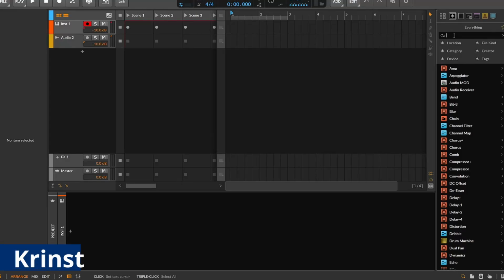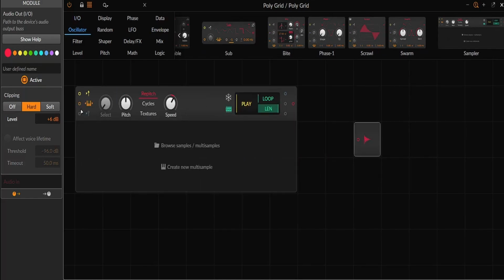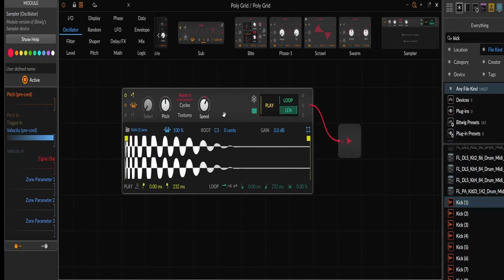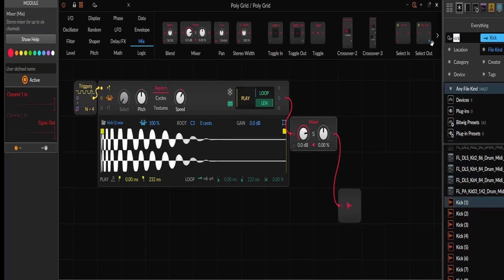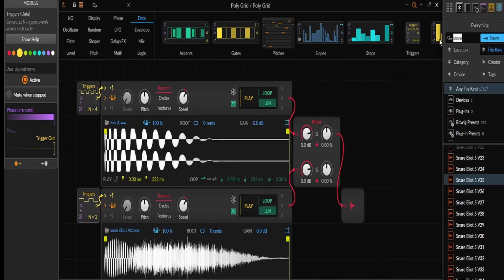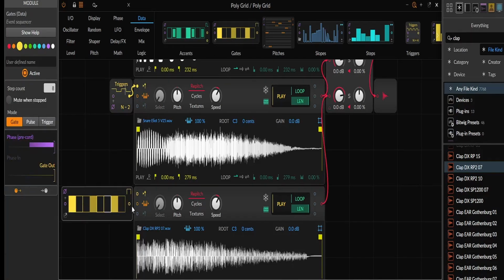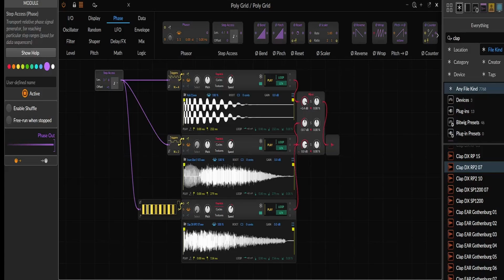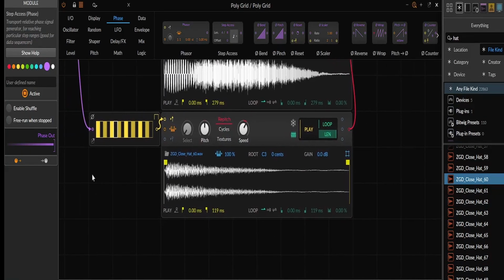Simple Drum Machine in Bitwig!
Using poly grid to make a simple drum machine!